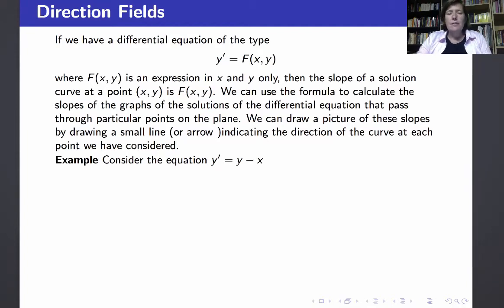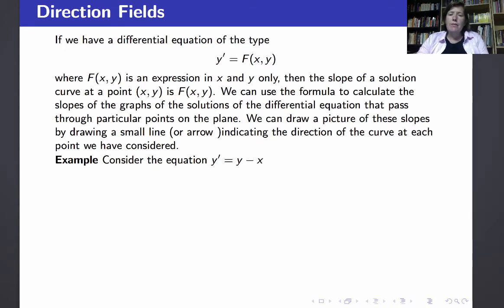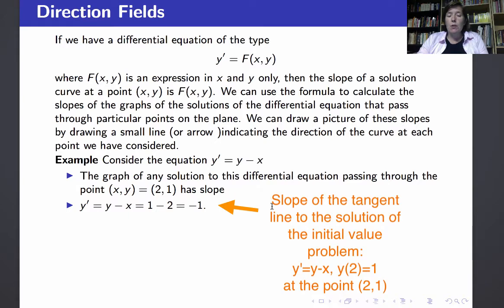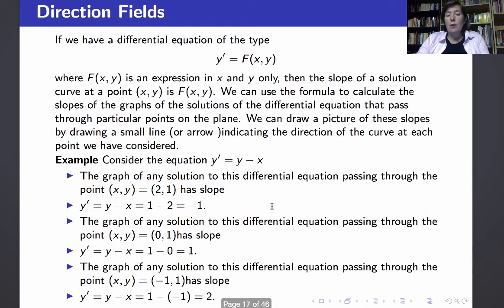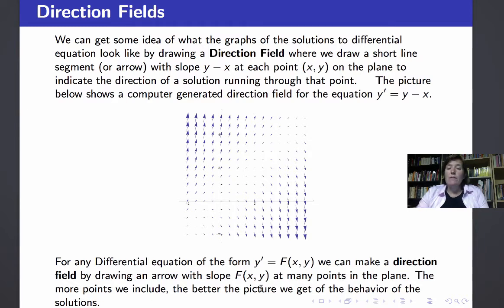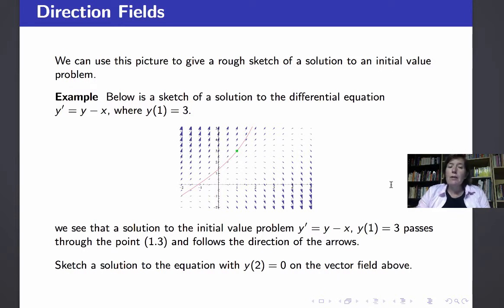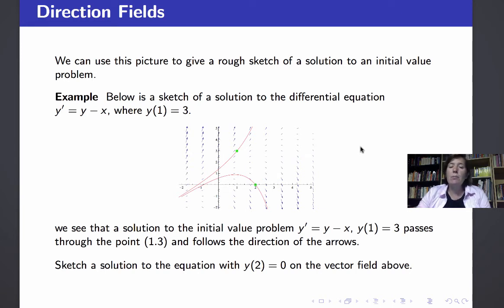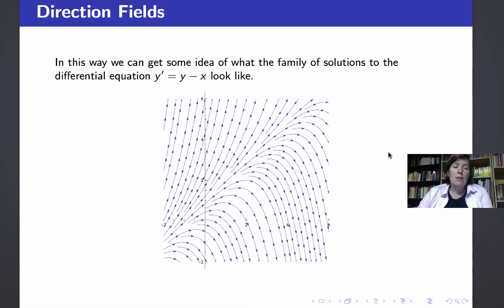Calculus II, Lecture 17, V2 Direction Fields